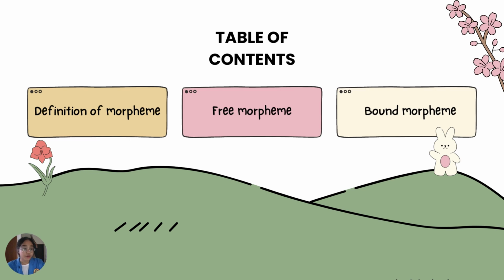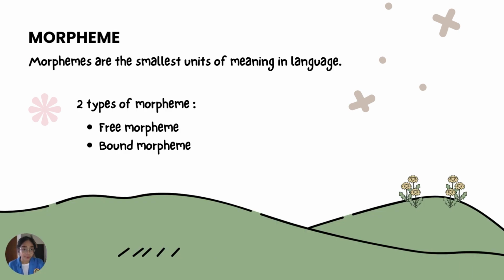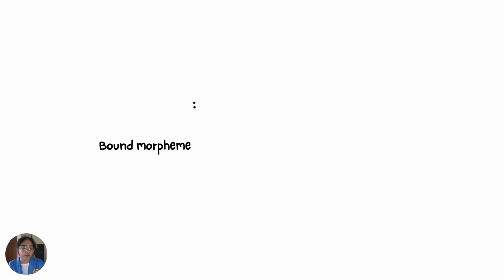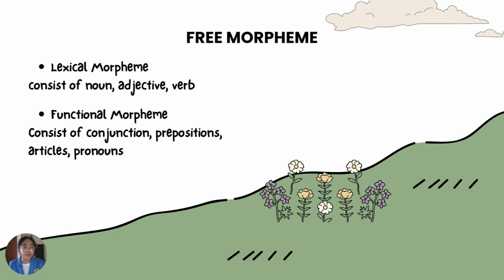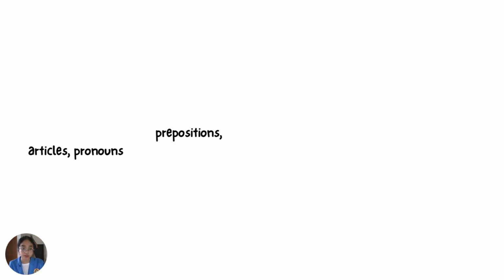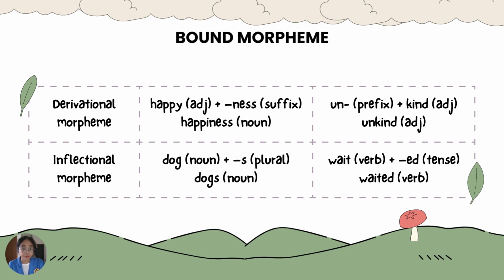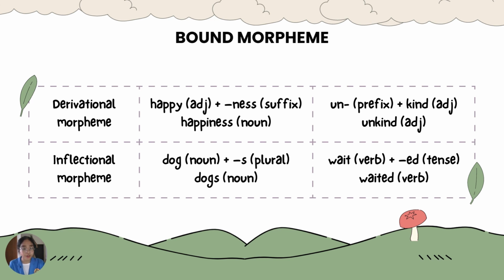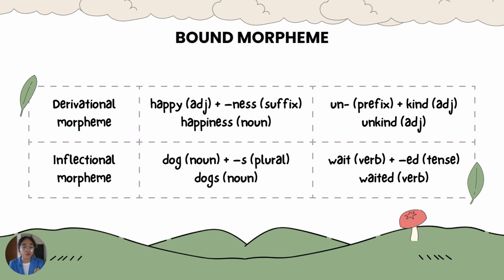Linguistics; Morphemes by Tabita Nazarenes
This video was uploaded as a fulfillment of the Final Exam for Academic Presentation Subject taught by Mrs. Tutik Ratna Ningtyas, S.S., M. Pd.

Uploaded on behalf of,
Tabita Nazarenes
03SIGM001

English Department
Faculty of Letters
Pamulang University